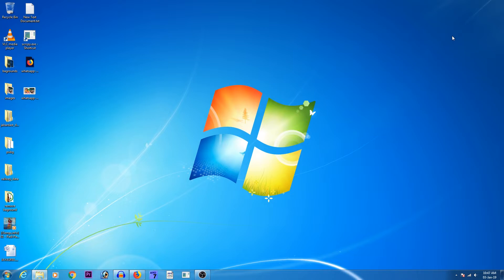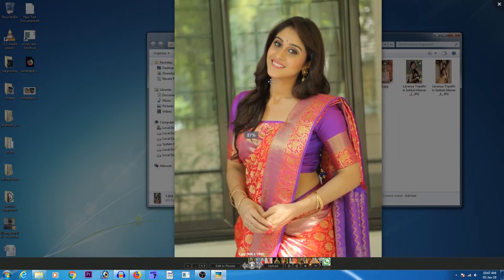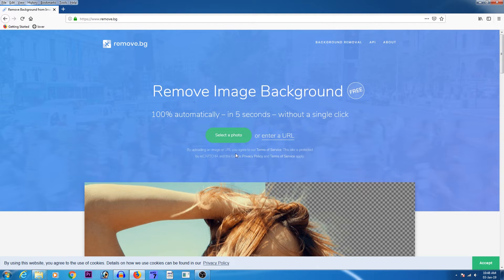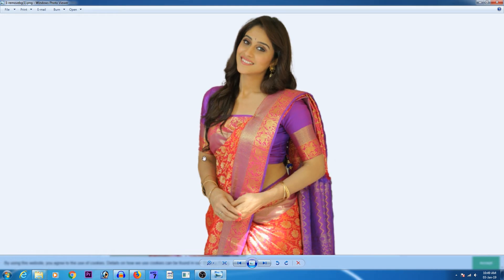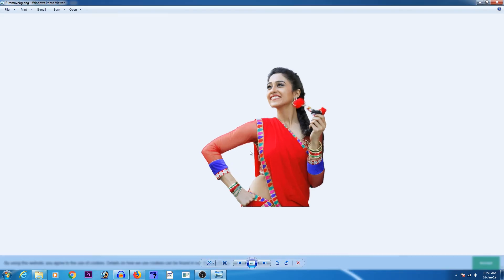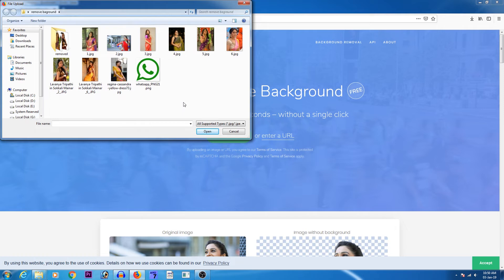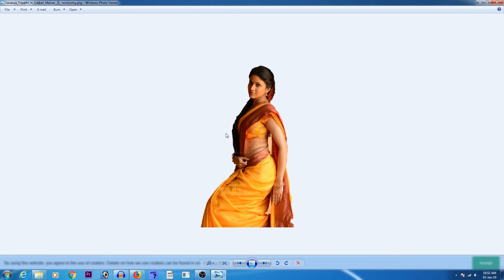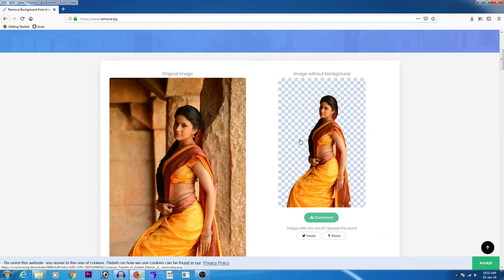how to remove photo background in 5 seconds in telugu || multi color background in 5 seconds telugu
Here i explaid how we can remove our photo baground in just 5 seconds